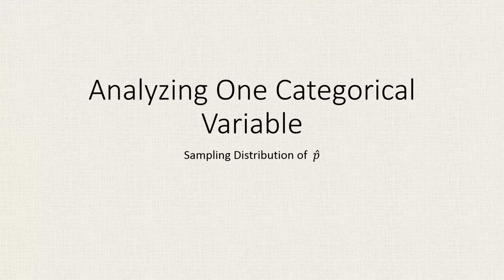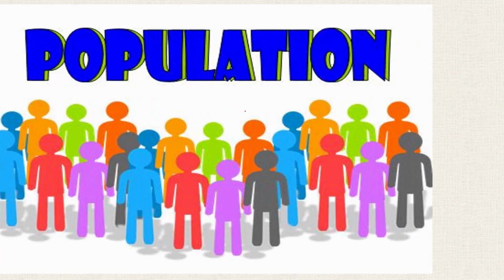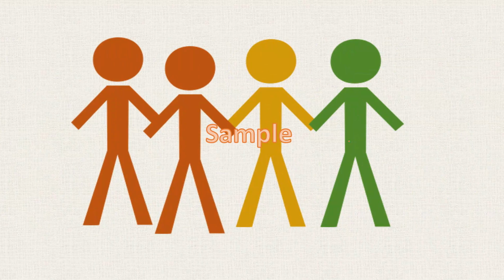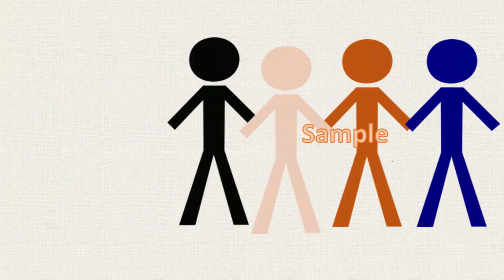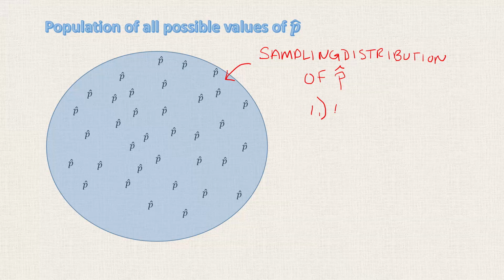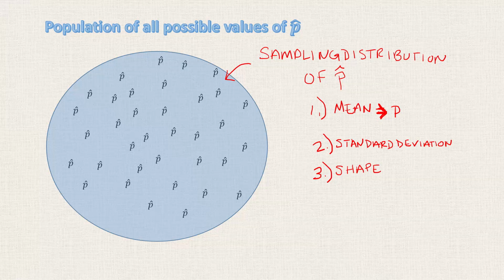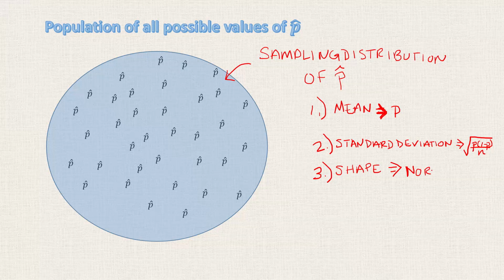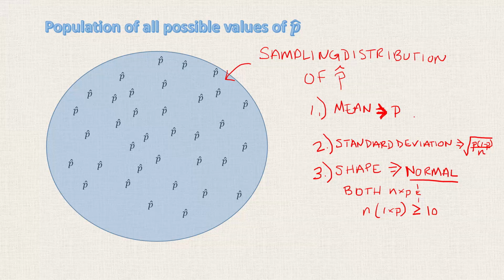Chapter 2, Sampling Distribution